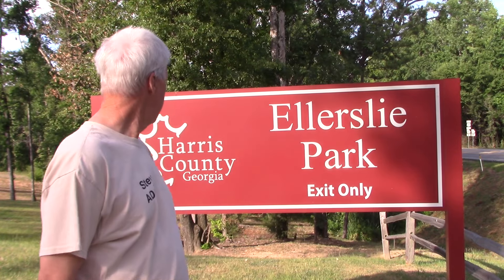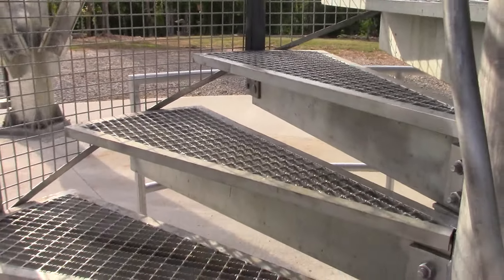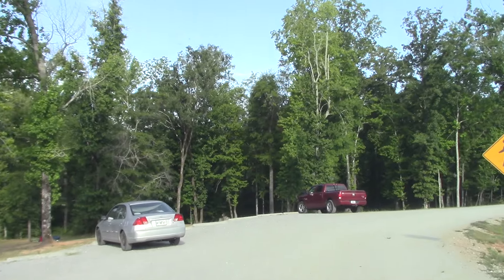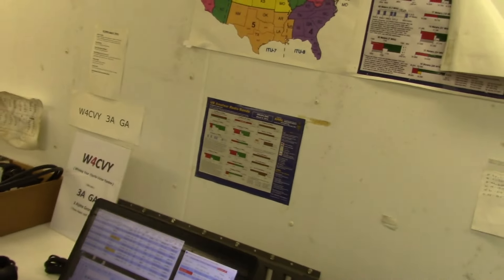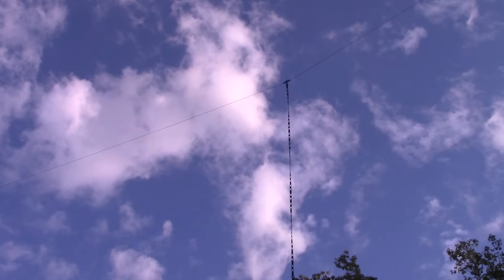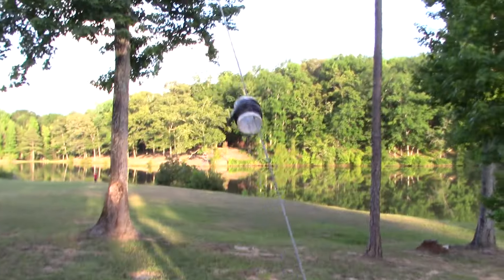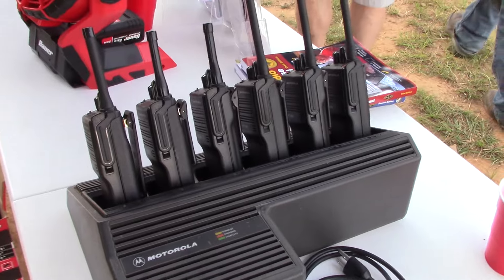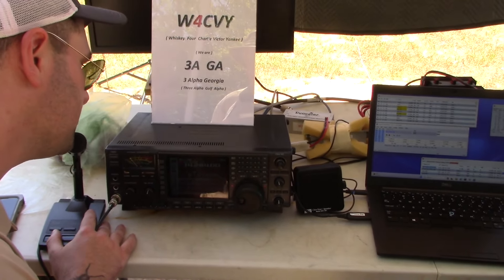FIELD DAY 2024 / W4CVY, Columbus, GA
Another Field Day is in the books for the Columbus Amateur Radio club.
Man was it hot and humid in Georgia this year. This was our second year operating from Ellerslie Park.  Come take a look.
Steve - Ad4xt